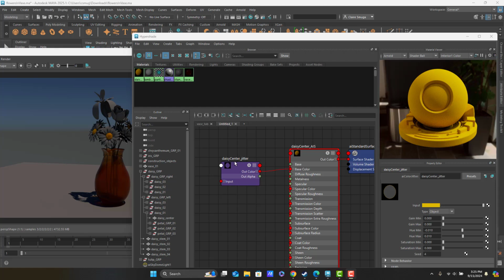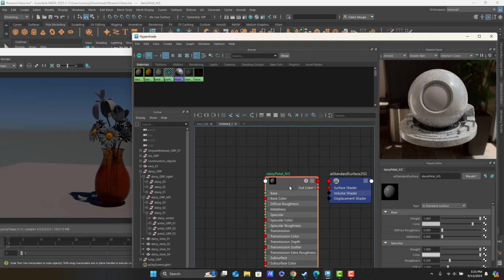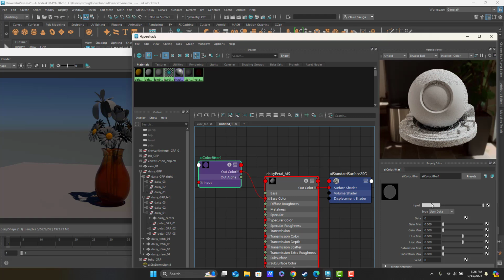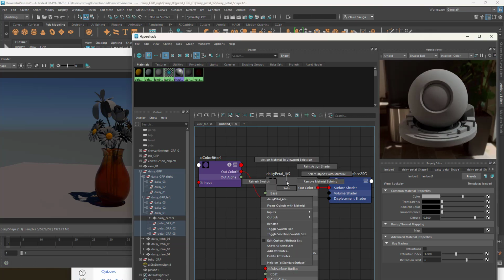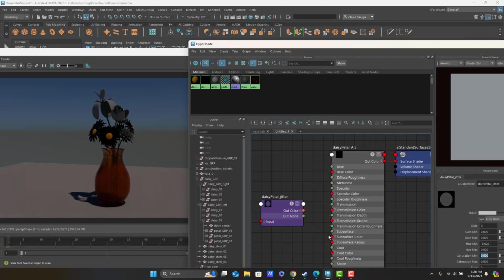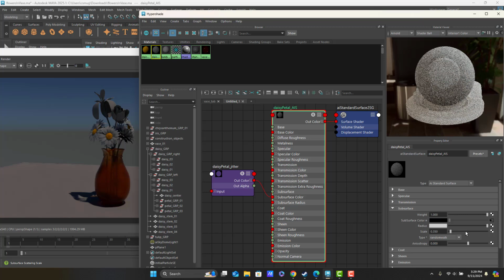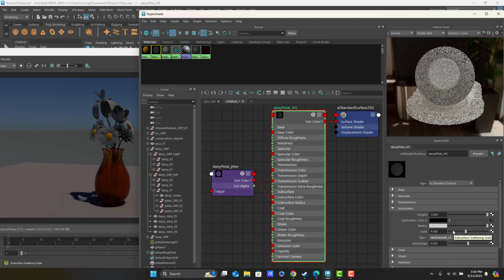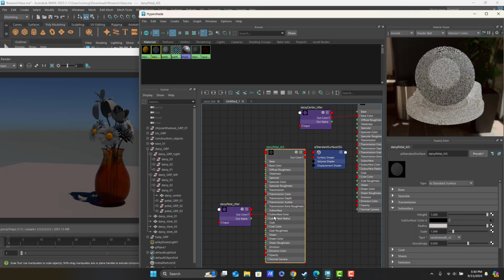flowerMats 06 daisyPetals